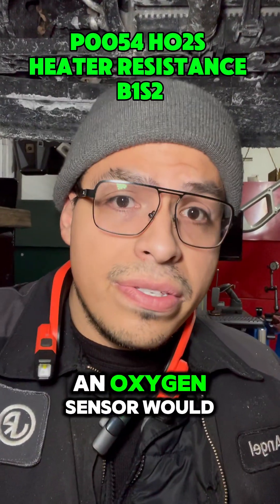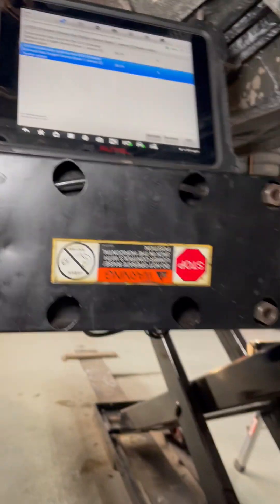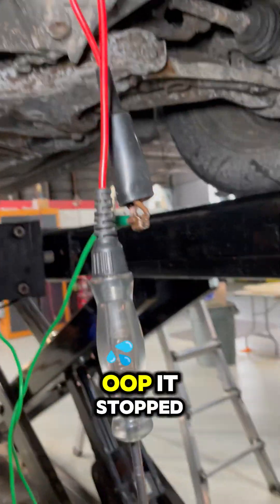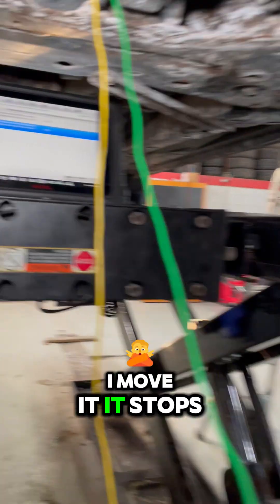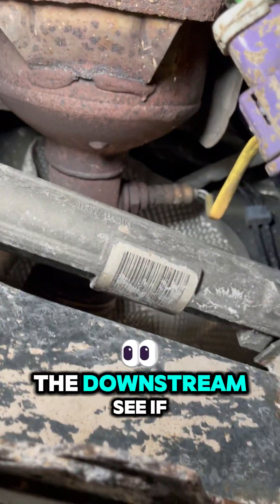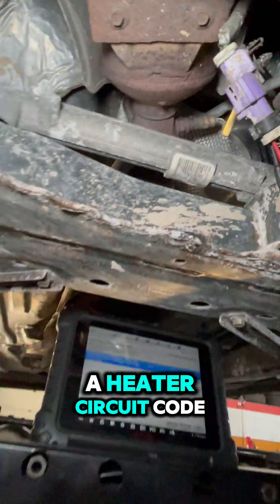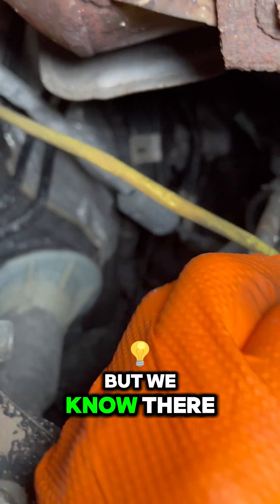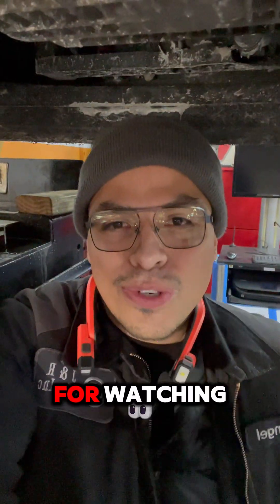P0054 Code? Test Before You Replace!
Not every P0054 code means a bad sensor… but in this case, it does! 🔧 Here’s why proper testing first can save time and money.